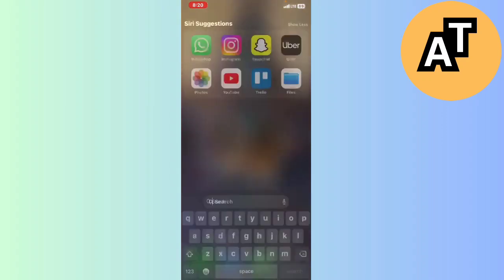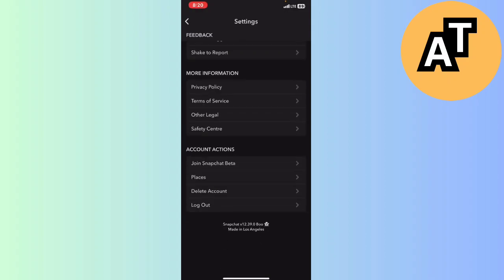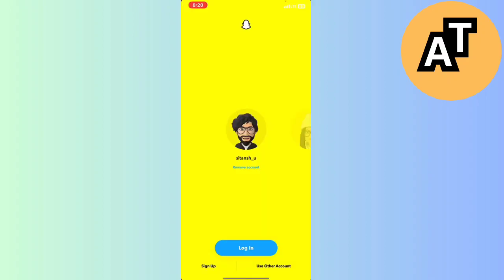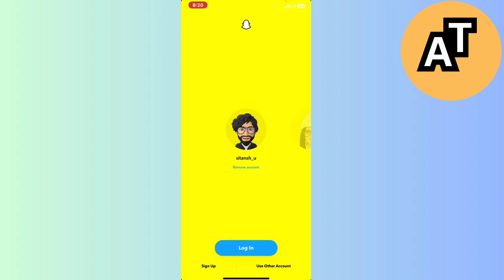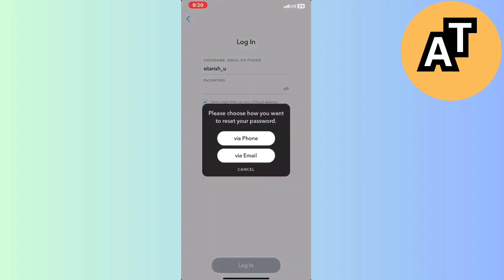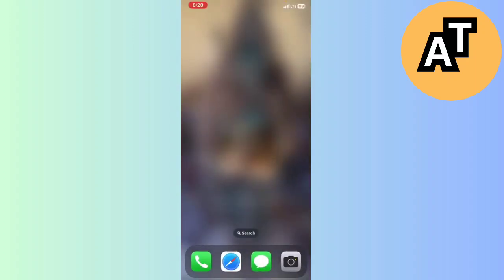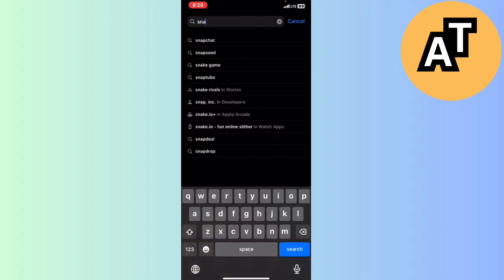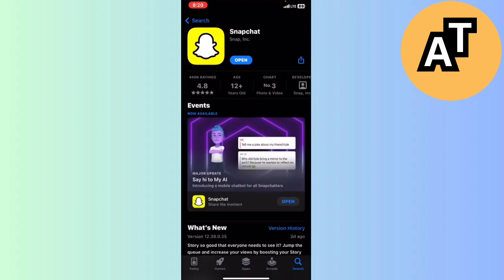How To Fix Snapchat Temporarily Disabled (Fix Account Acces)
In this video I show you How To Fix Snapchat Temporarily Disabled (Fix Account Acces)